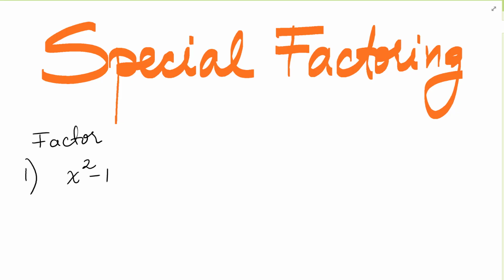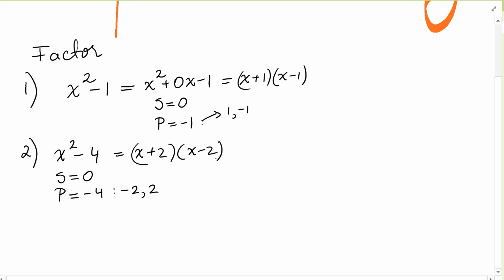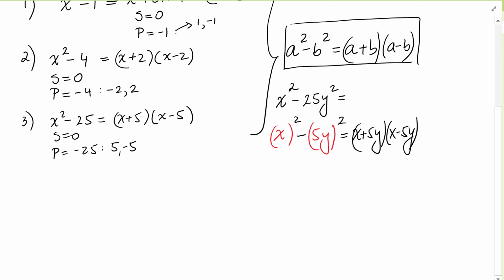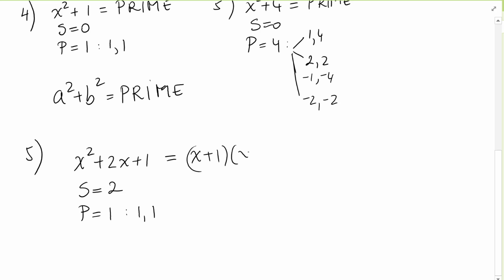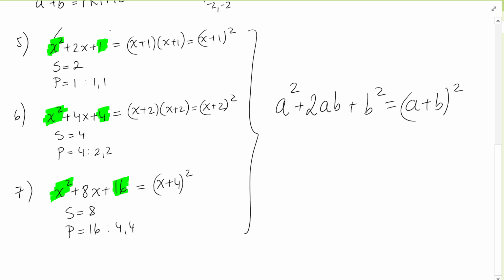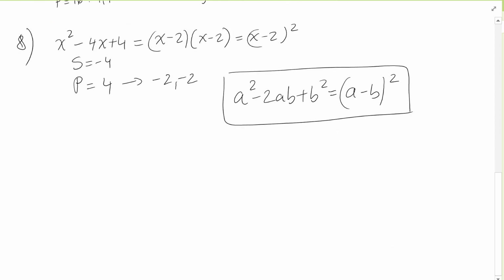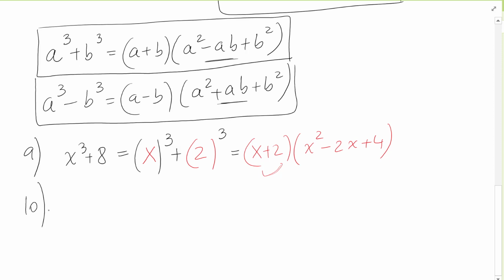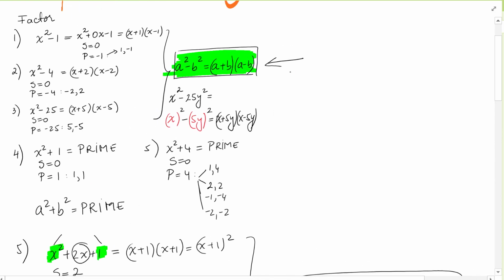College Algebra: Special Factoring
In this video we solve a few special factoring problems with difference of two squares, difference and sum of two cubes, perfect square trinomials.